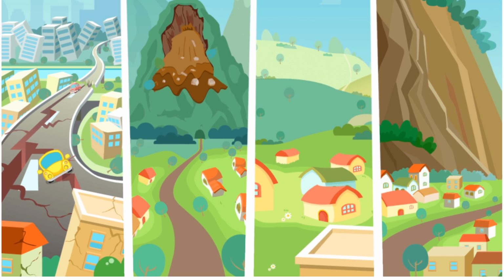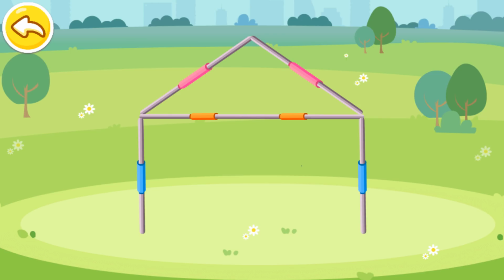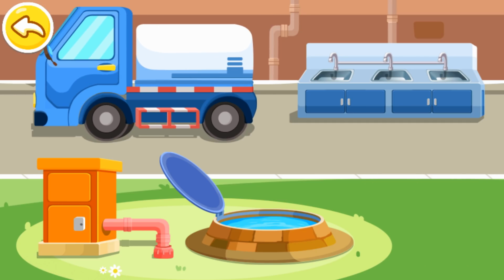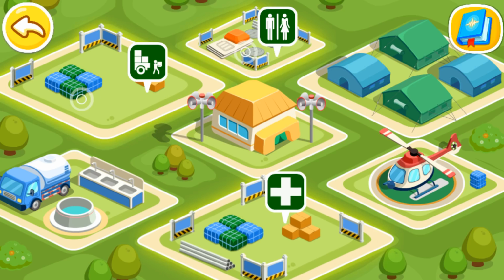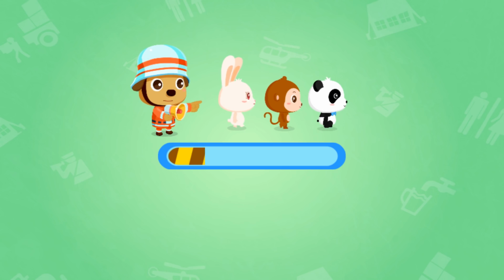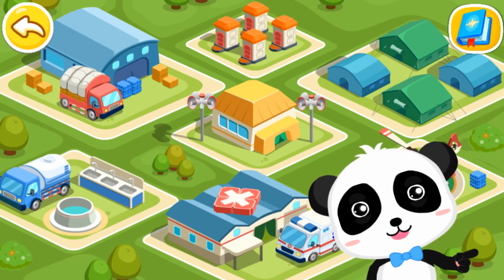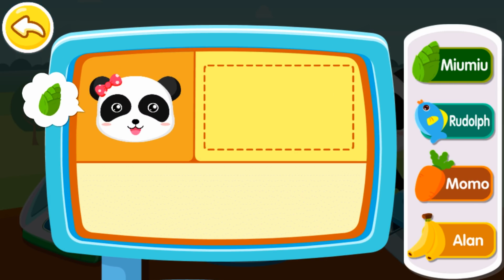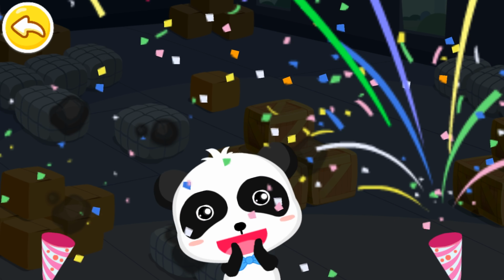Baby Panda Earthquake Safety Tips 2 | Children Learn About Earthquake Shelter - Animated Kids Game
Earthquake Safety Tips 2 By BabyBus Kids Games

Earthquake Safety Tips 2 - Emergency Evacuation” is Coming! Let’s Learn how to stay safe in a natural disaster with baby panda!

You never know when an earthquake or a natural disaster will strike. So, boys and girls, have you ever known what to do What if our houses were destroyed by a natural disaster? For example, an earthquake!

Emergence! Earthquake strikes now in BabyBus Town! Animals are in danger now, trapped in home, school, supermarket, street! Hurry up, let’s use earthquake safety tips to keep animals safe. Park, gym, plaza, hospital...Which one can be a safe shelter? Preparing earthquake emergency backpack, looking for a safe shelter to hide, feed hungry animals trapped in earthquake, build evacuation facilities and more! Are you ready? BabyBus Town Hero.